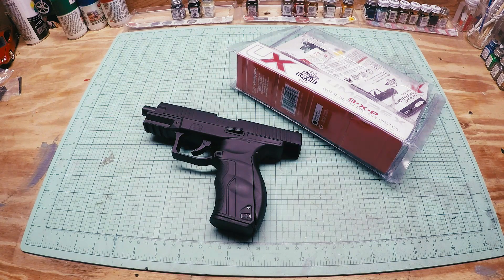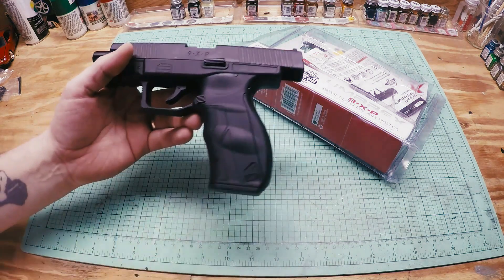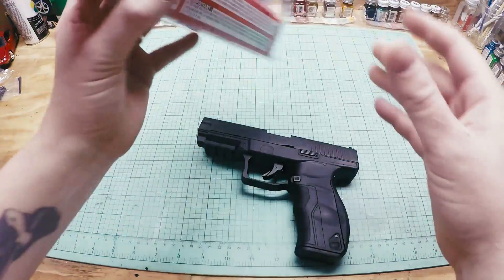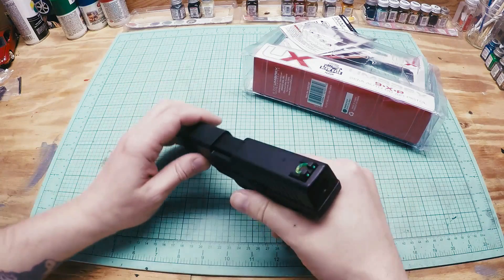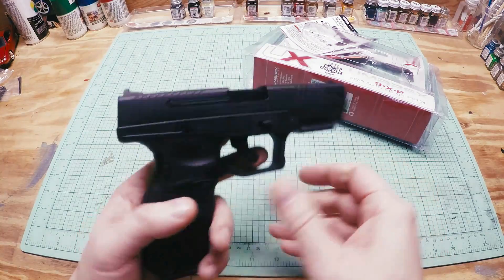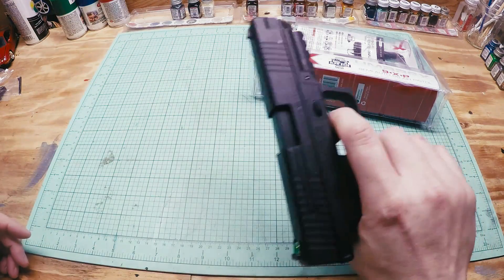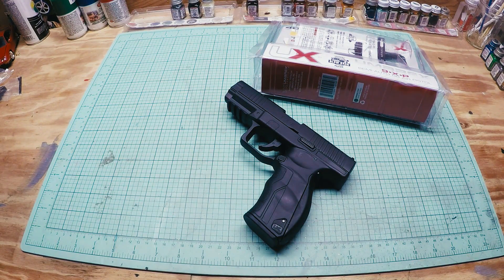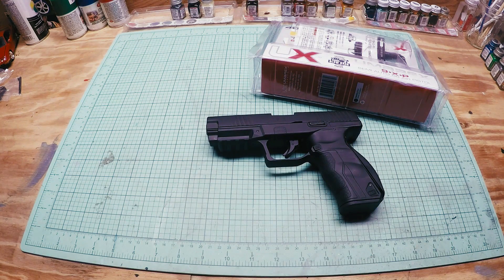BB Gun Giveaway 2019 Umarex 9xp blowback co2 bb pistol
1. Like Video
2. share on social media (facebook, insta, twitter)
3.